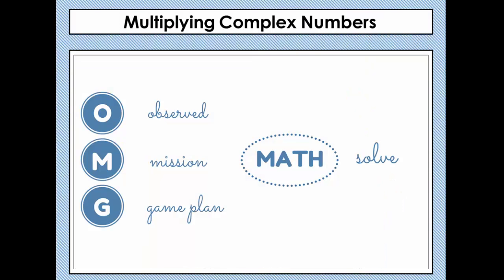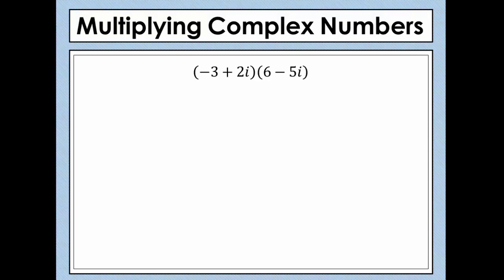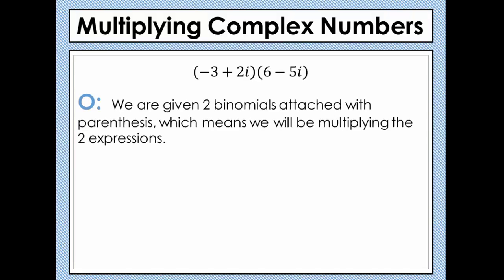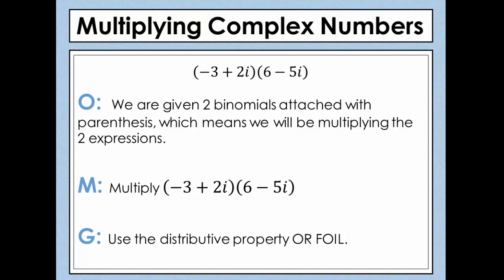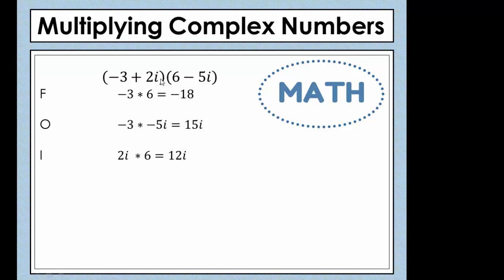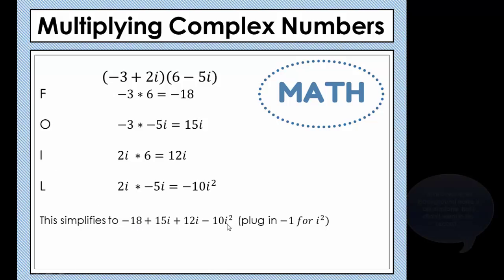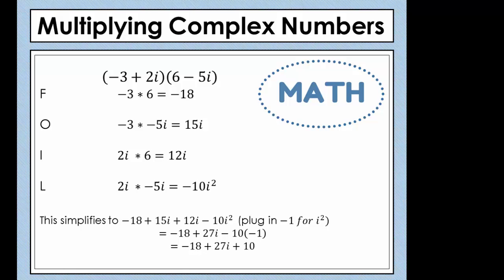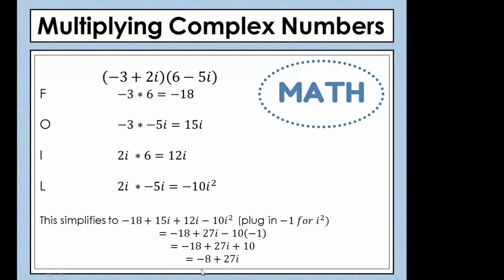Complex Numbers: Multiplying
Learn how to multiply complex numbers with OMGmath!